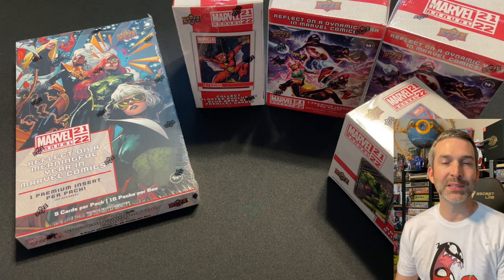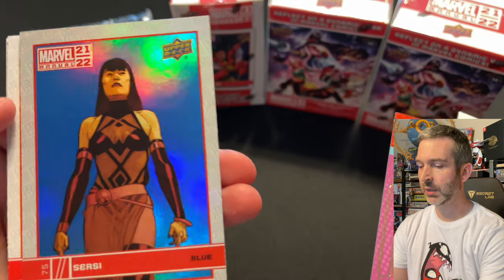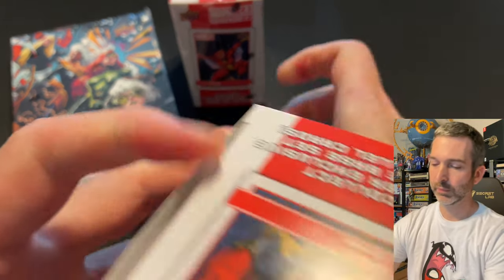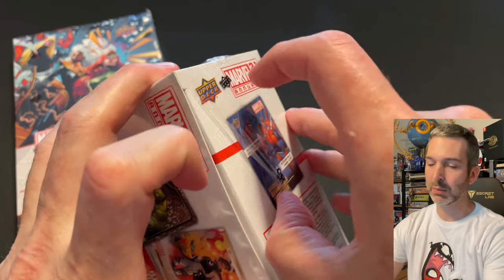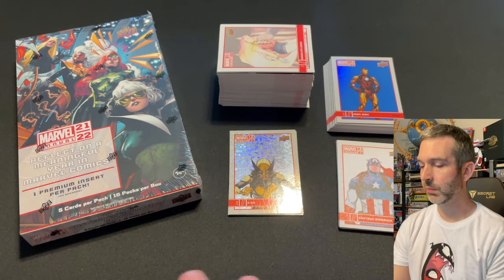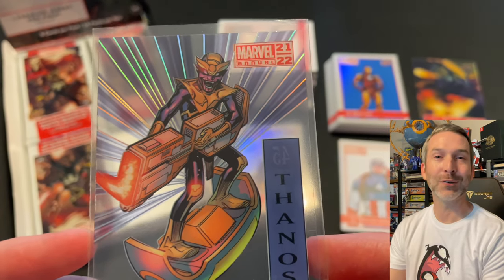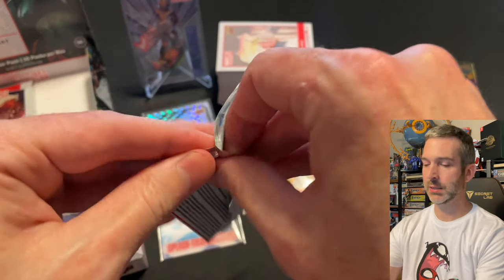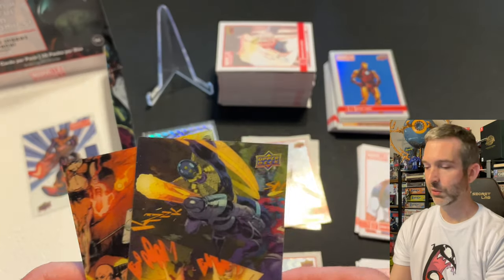Which is better, Hobby or Retail for Marvel Annual 21|22? Opening and comparing $80 worth of each.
In this video we open a hobby box and 4 blaster boxes of Marvel Annual 2021 | 2022, and compare the results.

0:00 Intro
0:31 Blaster box 1
3:09 Blaster box 2
5:48 Blaster box 3
8:09 Blaster box 4
10:58 Retail blaster recap
12:15 Hobby box
19:51 Comparison and thoughts
22:22 Outro

I'm currently sometimes playing:
Honkai: Star Rail (gonna be pulling for Silver Wolf)